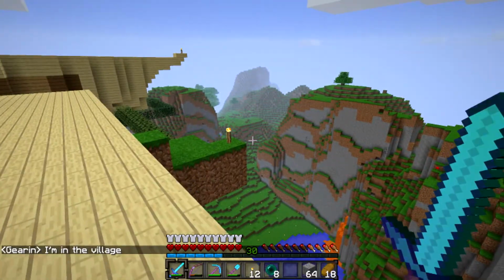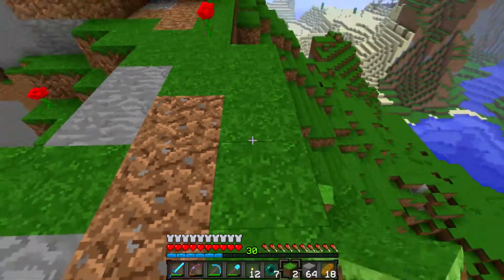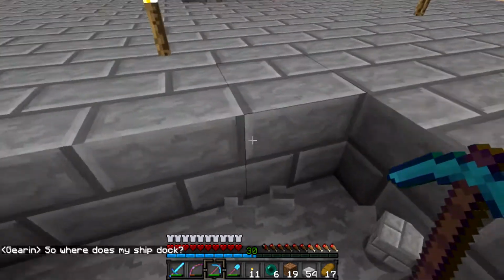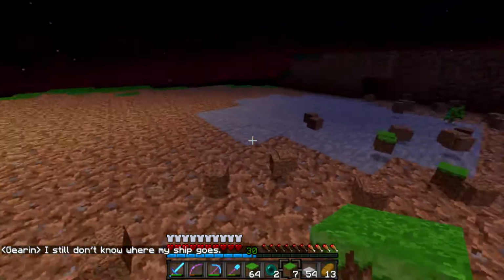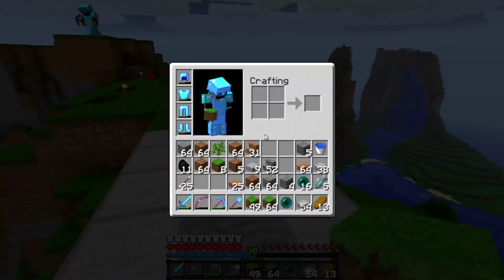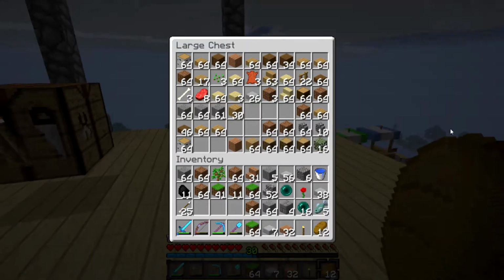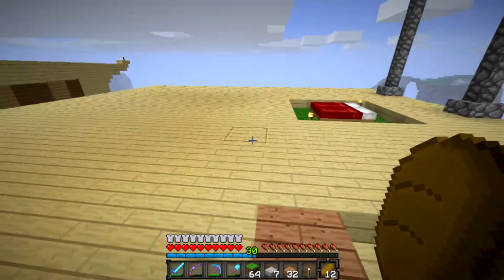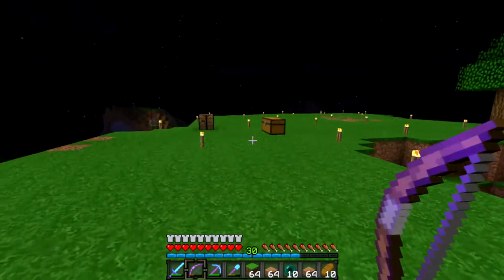KigerCraft Ep 83 - The Service Area | Minecraft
Welcome back, guys. In this episode we work an idea for a service hangar for our airships. Did you guys play N64? What was your favorite game?